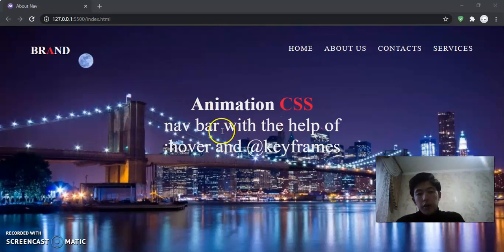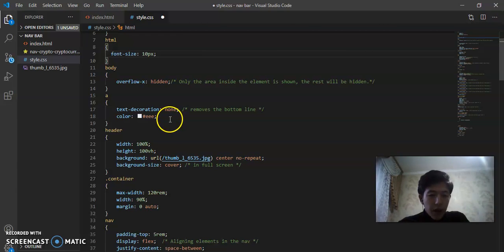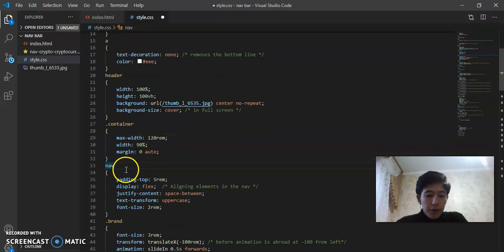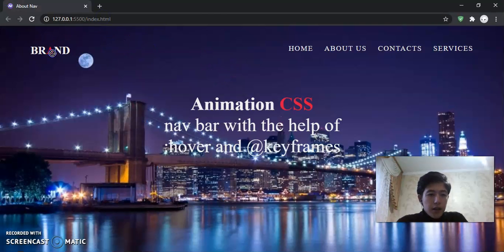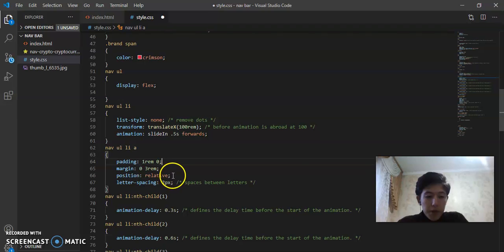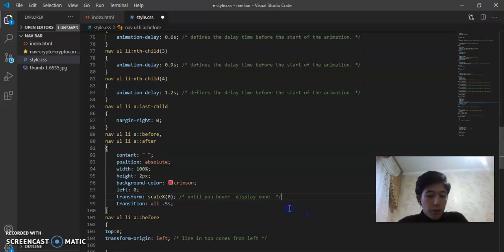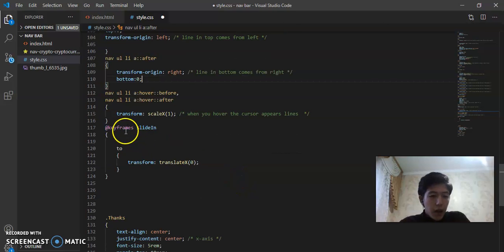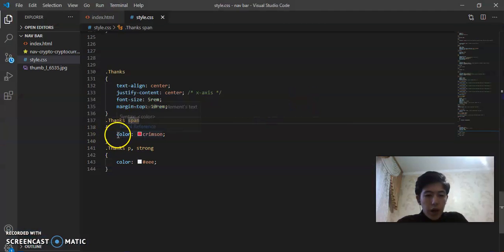Home-Work Tutorial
Tutorial about nav bar and animations